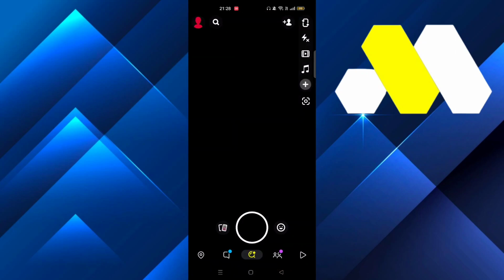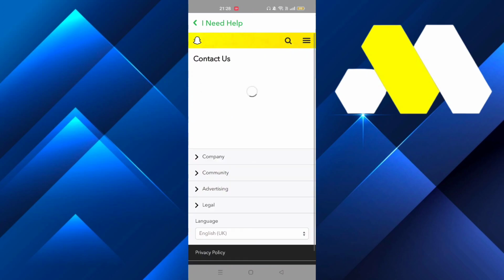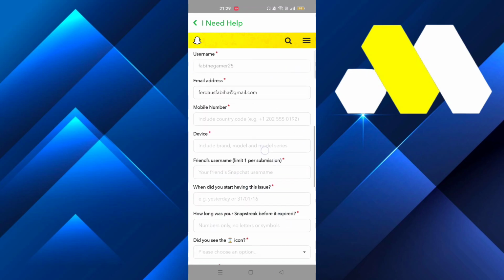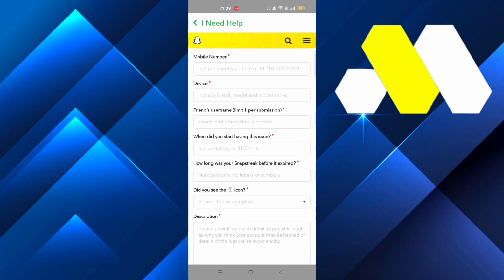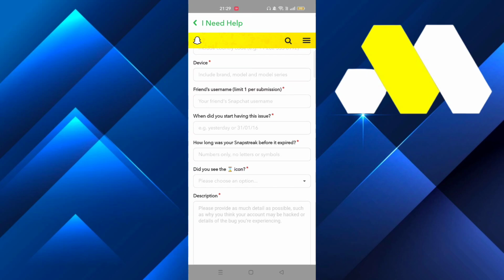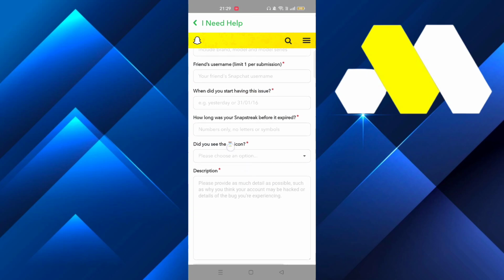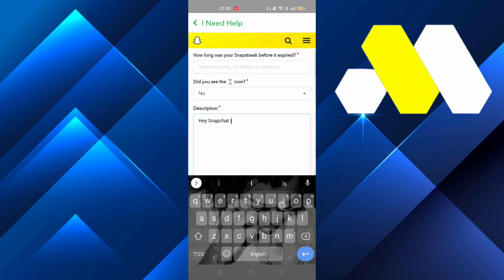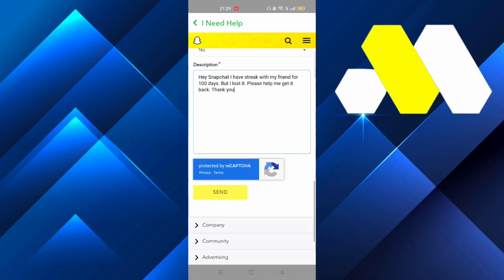How To Get Snapchat Streak Back (EASY)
How To Get Snapchat Streak Back